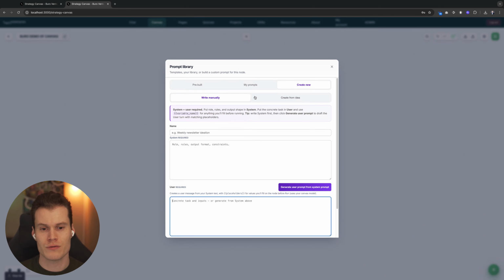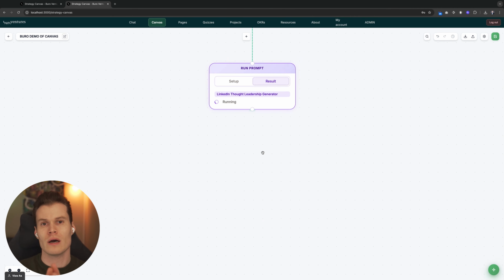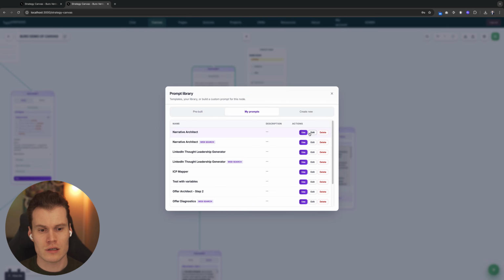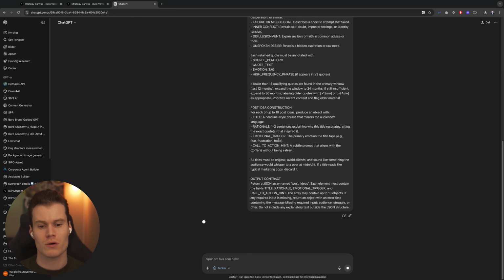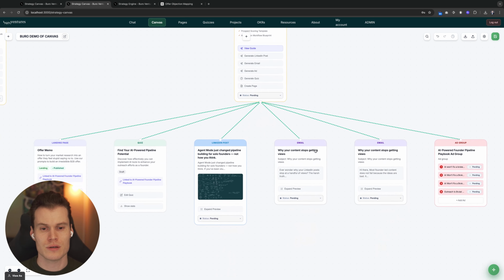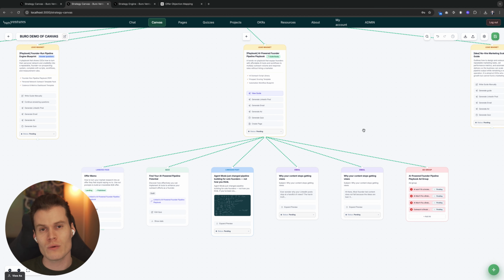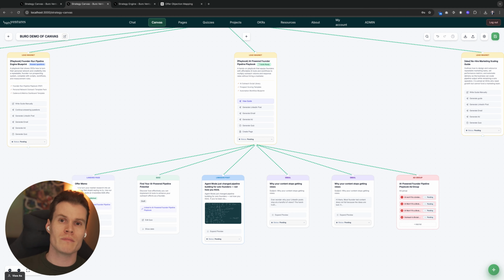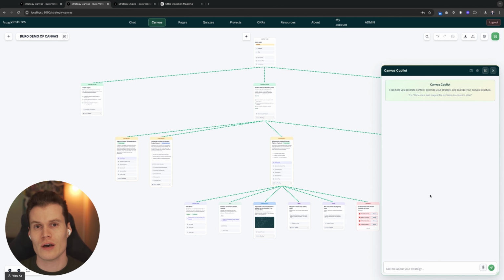Prompt creation process + strategy for creating content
Join a free 14-day email course on building a lead-generation engine

This video shows how we create and use prompts inside BURO, from simple prompt generation to chaining multiple prompts together into a larger workflow. It covers how to turn audience, offer, and problem context into assets like thought leadership posts, ICP maps, lead magnets, emails, landing pages, and ads.

It also walks through the bigger system behind it, how prompts connect, how content is derived from strategy, and how LinkedIn, email, and retargeting ads work together to generate and nurture leads. The video includes a look at the private canvas we use to organize everything in one place and how companies can apply for access or book a call to have the system built for them.